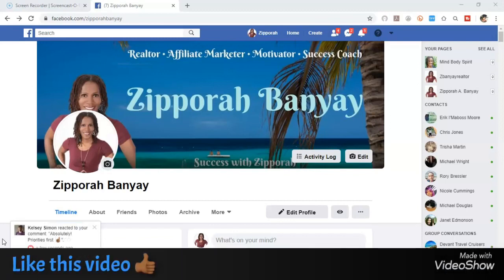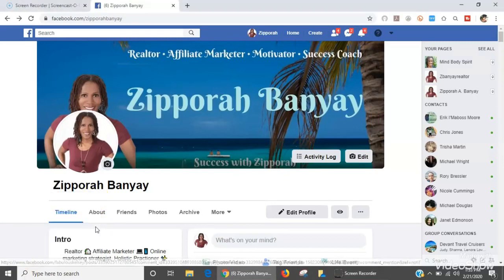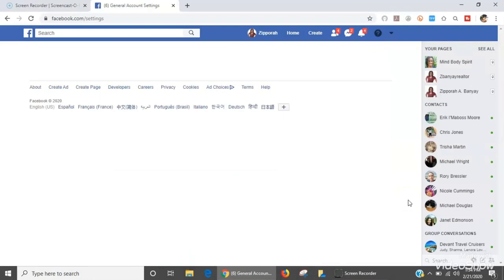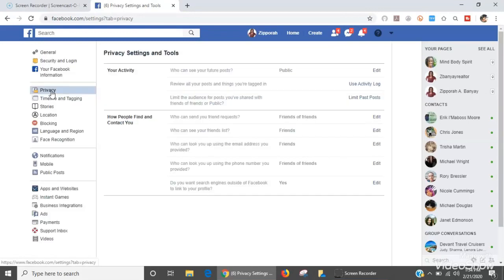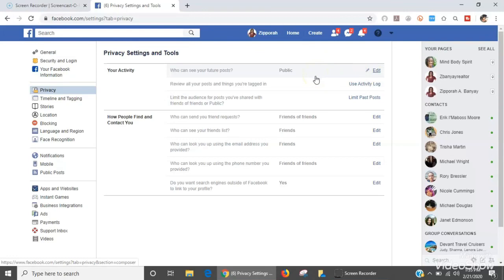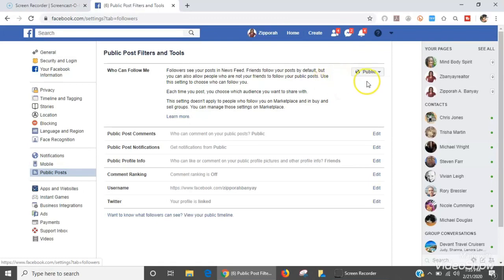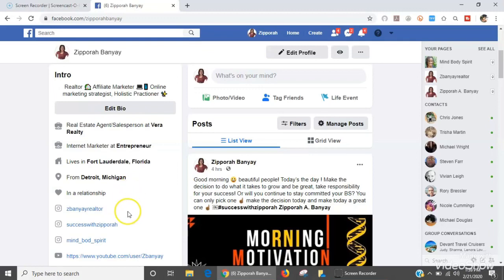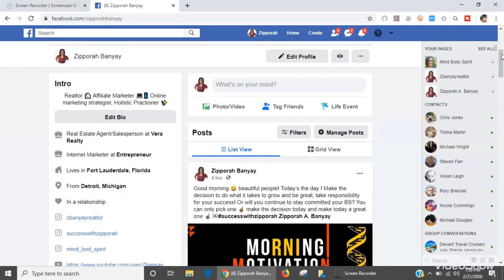Facebook Marketing Tips!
These Facebook marketing tips are for setting up your profile for success when you are getting started with social media marketing.

Having your profile set up for success is the very first thing you want to do if you haven't done so already. It's important that your network and potential leads know who you are and see you as a person of authority.